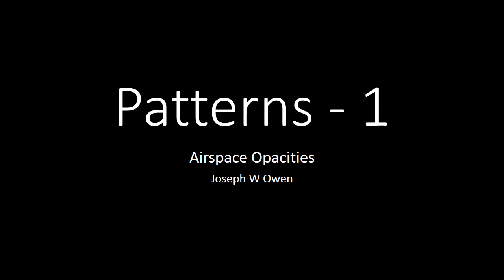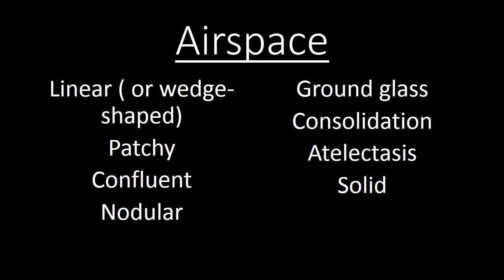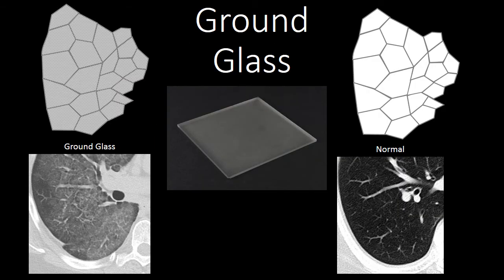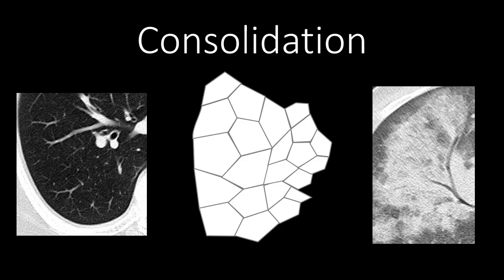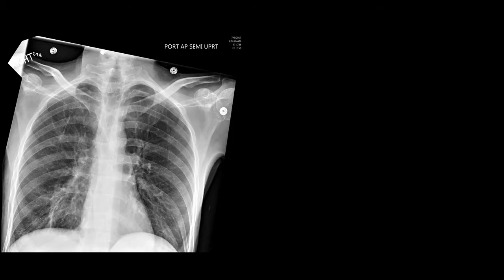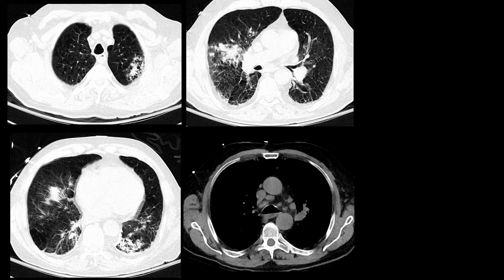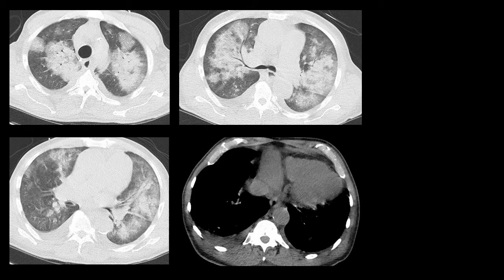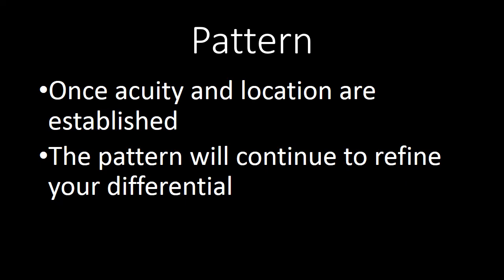Chest Radiology - Patterns - Airspace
Learning Objectives:
Differentiate airspace and interstitial opacities
Describe the patterns of disease on Xray and CT
Ascribe a differential diagnosis based on the pattern of disease

Summary:
Once acuity and location are established
The pattern will continue to refine your differential